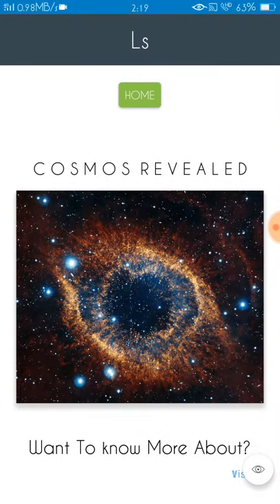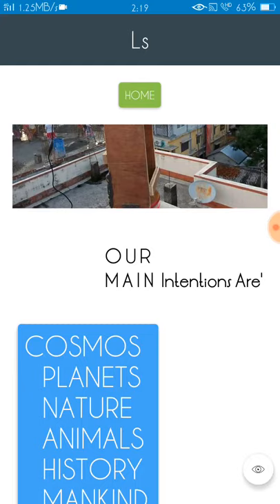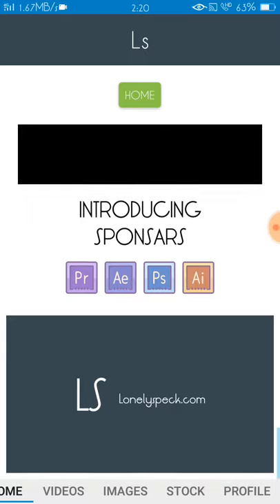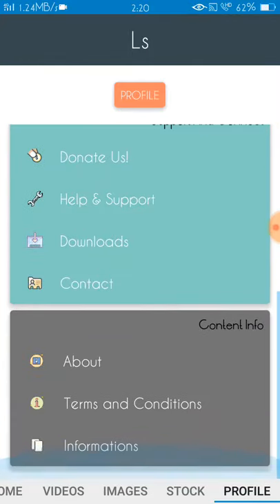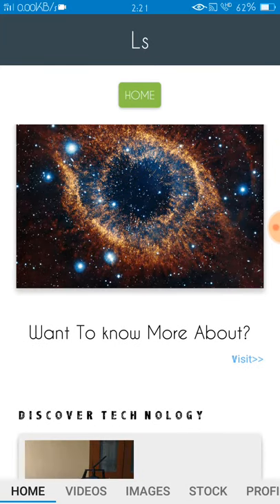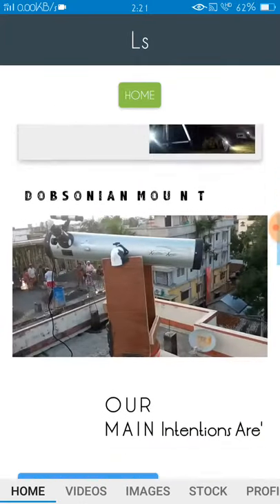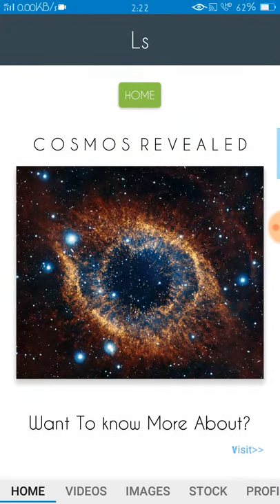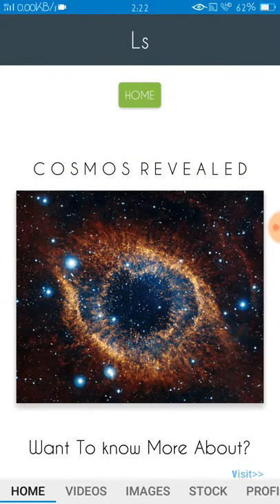Interface SomeTips Starting Tutorial soon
Ui
Sketchware Android

Hello everyone today i will tell u about material steps and tips...this tutorials will be starting soon.